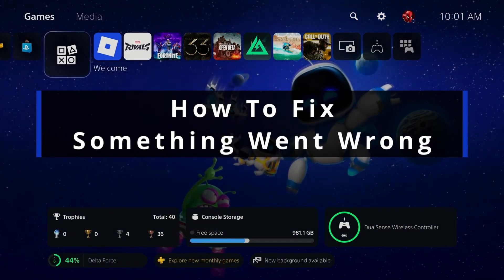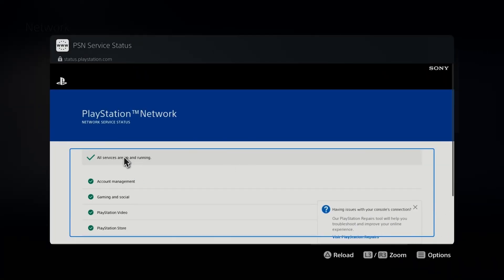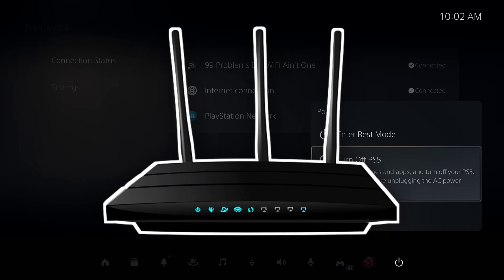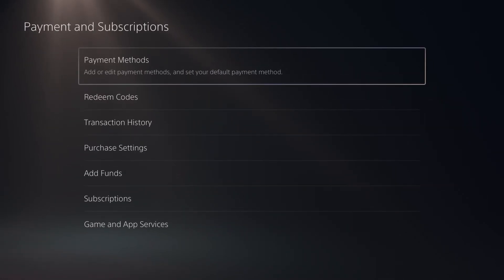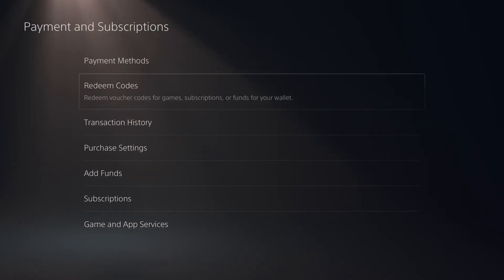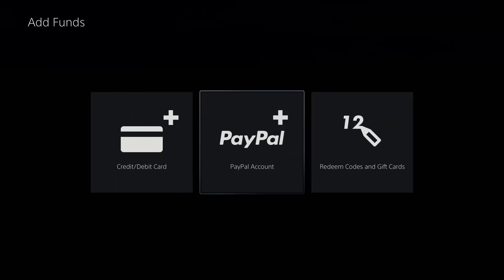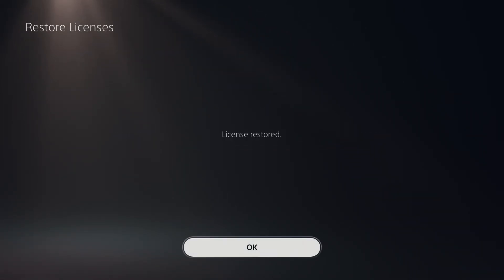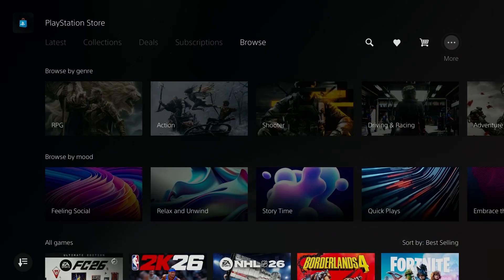How To Fix Something Went Wrong Error in PlayStation Store on PS5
In this guide, learn how to fix something went wrong in the PlayStation Store on PS5. Hope this helps!